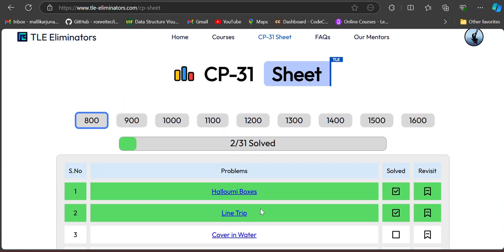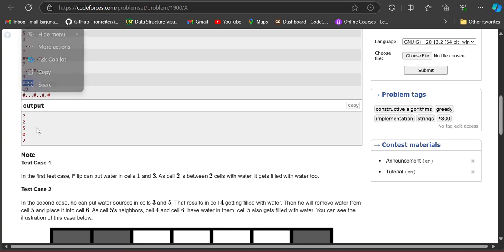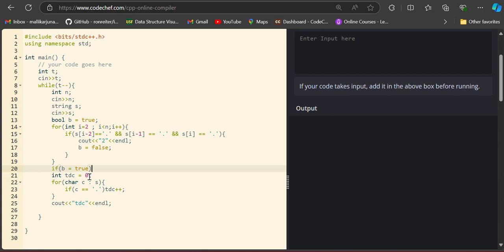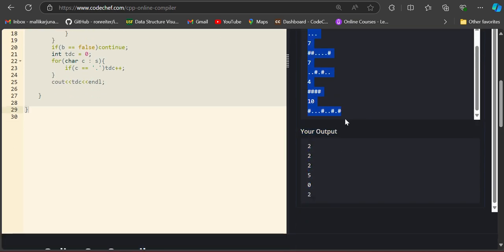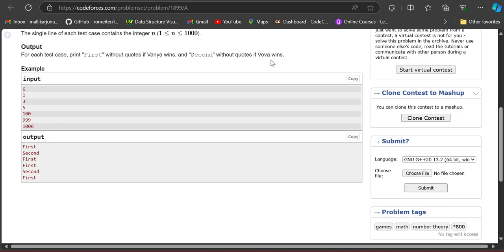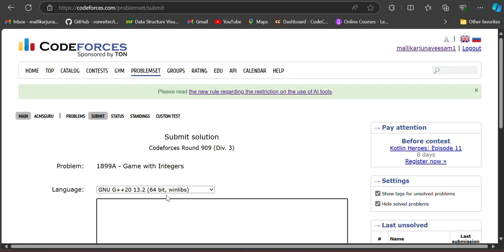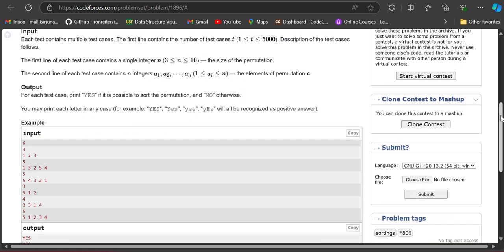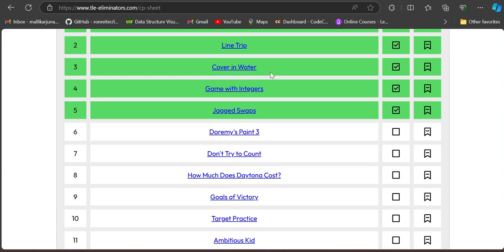Day 2 of doing Codeforces everyday until I reach Specialist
**kindly use headphones